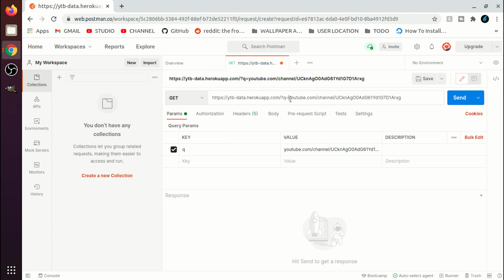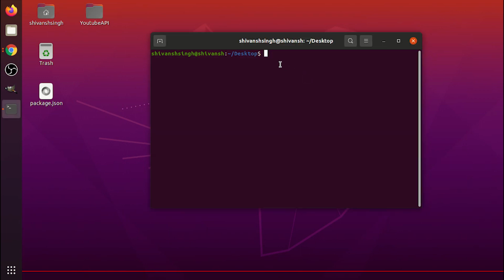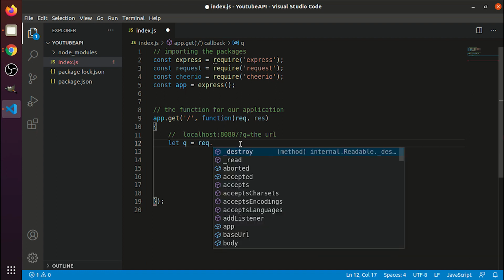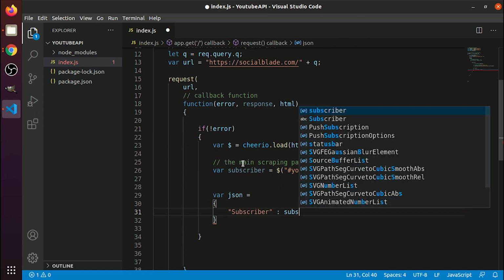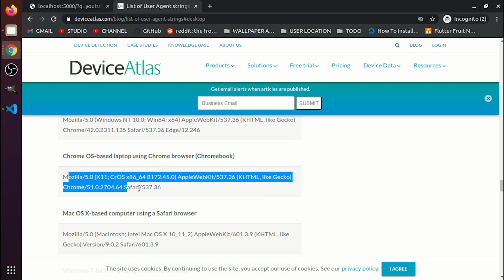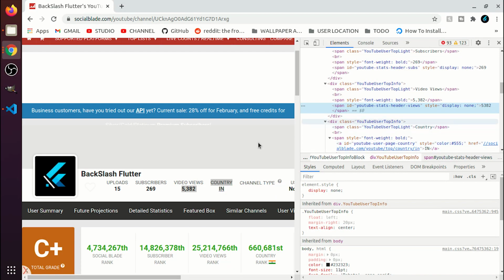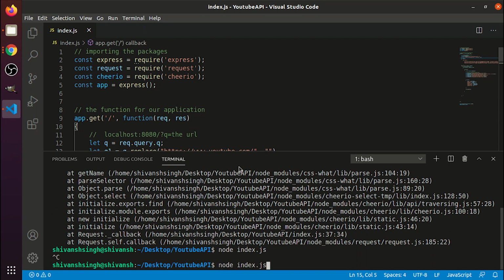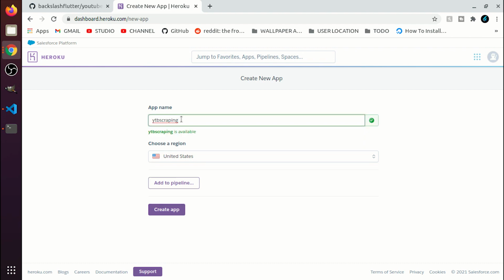Coding a YouTube API | Create Your Own API Using NodeJS (Express, Cheerio and Request)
Want to create your own API? In this video I am going to showcase you how you can create your own API which will scrap the data from your YouTube channel and display it in JSON format. The libraries that we will be using in today's video are Express, Cheerio and Request.

📗 We will be creating a API using NodeJS running it on localhost and then deploying that API to Heroku Server.
👇 You will be learning some useful things like:
1. How to design your API
2. How to Use the Cheerio Library to scrap data
3. How to make HTTP request
4. How to send Response in Form of JSON
5. Uploading the API to Heroku
6. Using Postman to Test the API

Let's create a RESTful API with Node.js. To start with this series, let's first of all find out what a RESTful API actually is.

📖  Course Contents
00:00 INTRODUCTION
01:05 NODEJS INSTALLATION
04:00 SETTING UP PROJECT STRUCTURE
06:55 CODING THE API
09:35 SOCIALBLADE WEBSITE OVERVIEW
18:15 ADDING USE AGENTS
28:30 UPLOADING TO HEROKU

Flutter web support is a code-compatible implementation of Flutter that is rendered using standards-based web technologies: HTML, CSS, and JavaScript. With web support, you can compile existing Flutter code written in Dart into a client experience that can be embedded in the browser and deployed to any web server. You can use all the features of Flutter, and you don’t need a browser plug-in.

🔗OTHER:
1. FLUTTER AND FIREBASE
2. FLUTTER SPEEDCODE

🎧 PLUG IN YOUR EARPHONE AND CODE  USING THESE BEATS 🎧

coding the youtube api
create yout own api using nodejs (express, cheerio and request)
using cheerio library
using request library
coding your own youtube api
coding your own api
api call in flutter
youtube api scraping
node js api tutorial
flutter tutorial for beginners latest
flutter app development
flutter ios app development
flutter android app development
backslash flutter tutorial

→ Ignore Tags Please support.